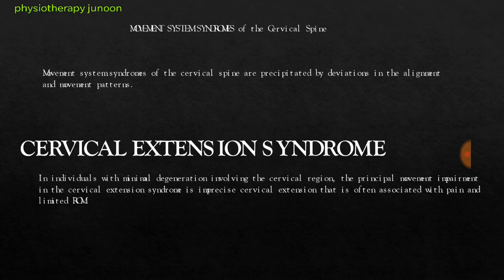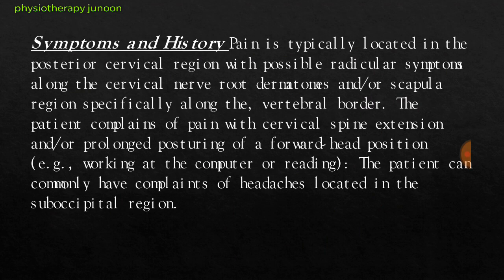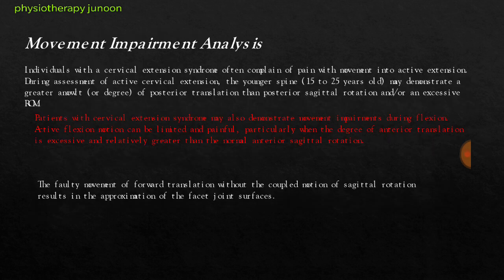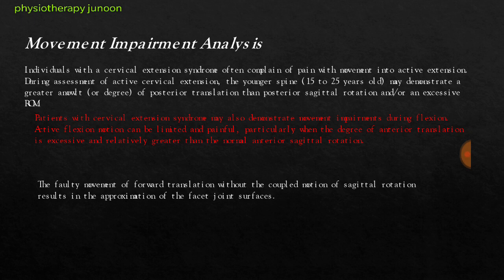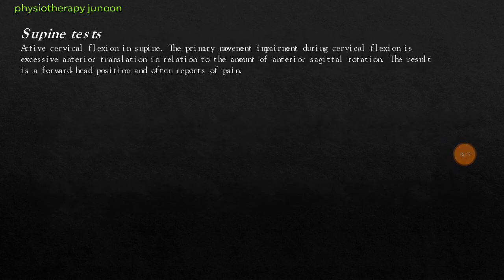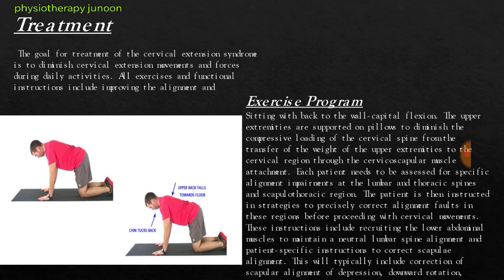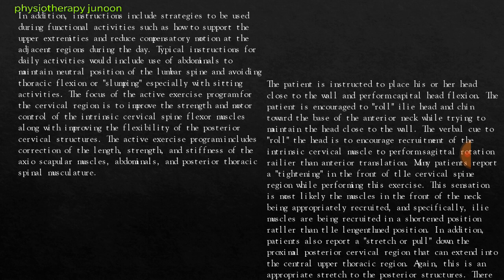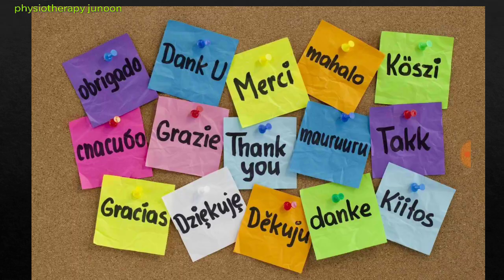CERVICAL EXTENSION SYNDROME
cervical extension syndrome is imprecise cervical
extension that is often associated with pain and limited
ROM. There is the altered distribution of extension across
the cervical region and an imbalance of muscle performance among the cervical extensors and flexors. The
extrinsic muscles contribute to excessive horizontal translation of the cervical vertebrae rather than a combination
of sagittal rotation produced by the intrinsic cervical
muscles and horizontal translation produced by the
extrinsic cervical muscles. Contributing factors in the
cervical extension syndrome include the weight of
the upper extremities, the alignment of the thoracic
spine, and the alignment of the scapulae.